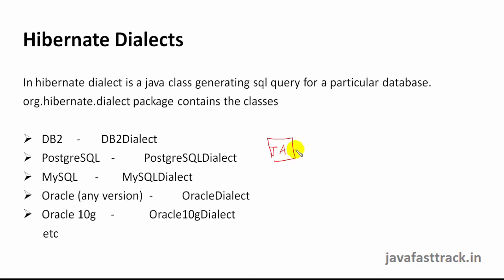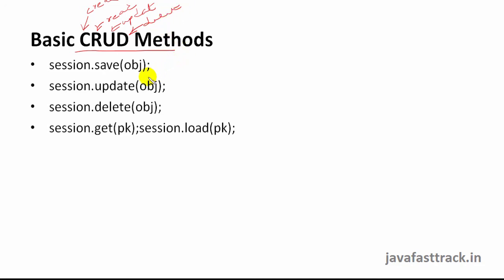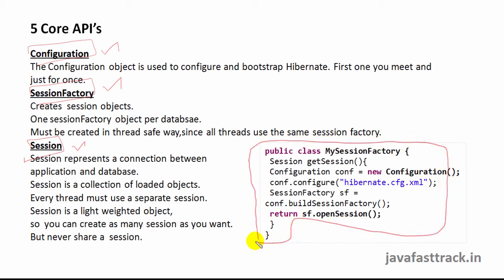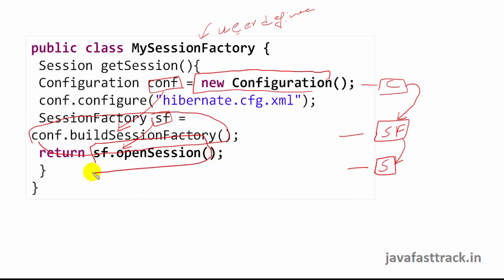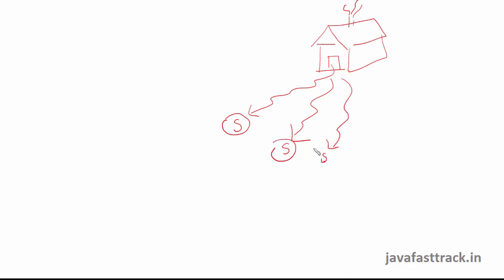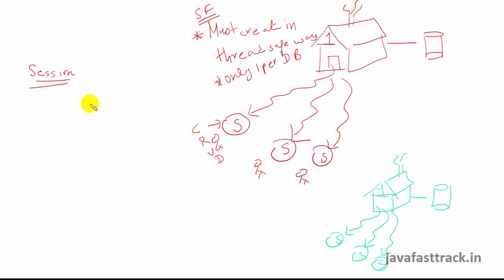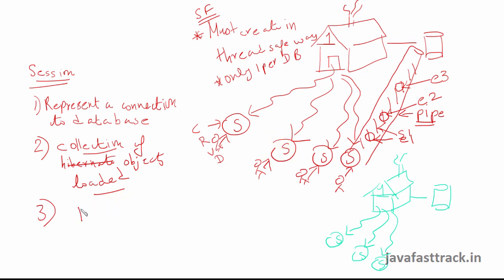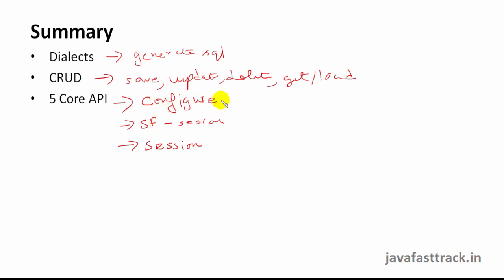Hibernate Core Concepts Explained with a CRUD Example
In this video ,I explain the Hibernate Core concepts and a basic CRUD example.